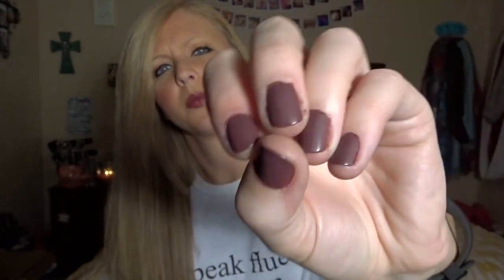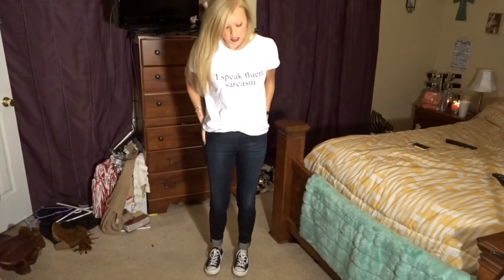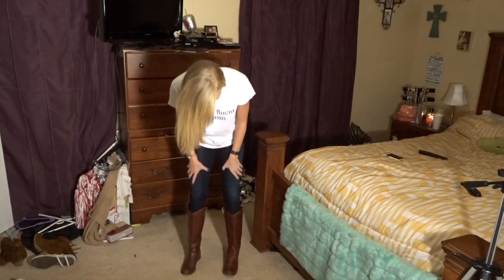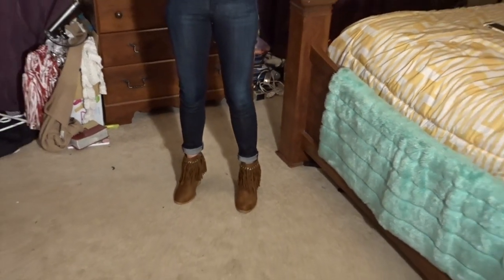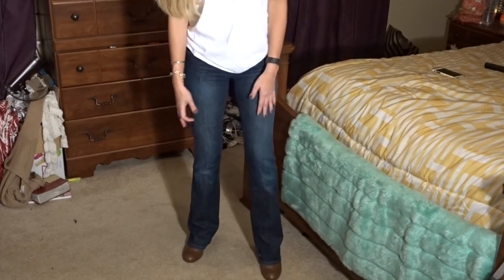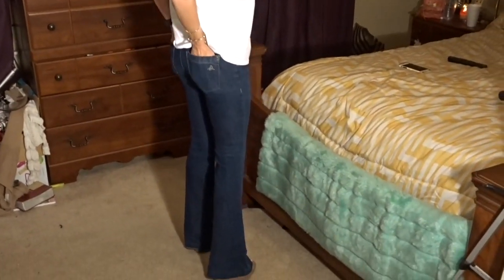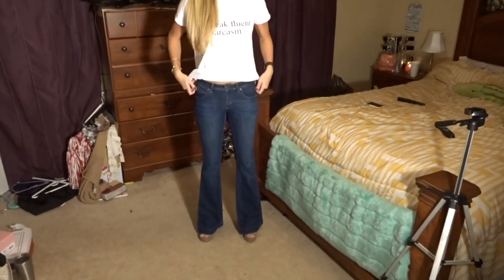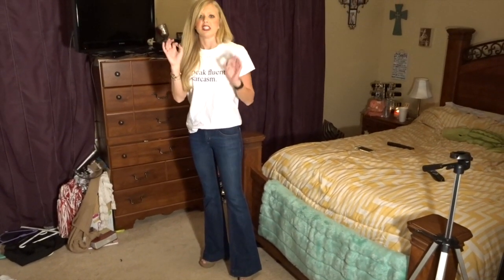Brooke's Beauty Blog- Jean Essentials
Every girl needs three styles of jeans. Today I help you with those three styles and help you transition your summer wardrobe into fall!